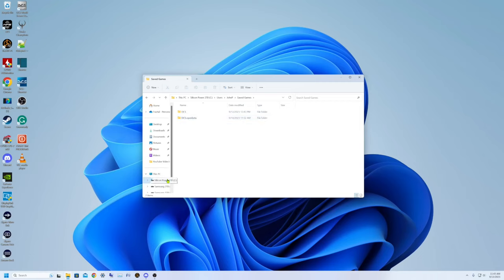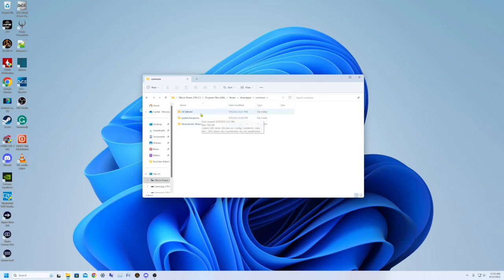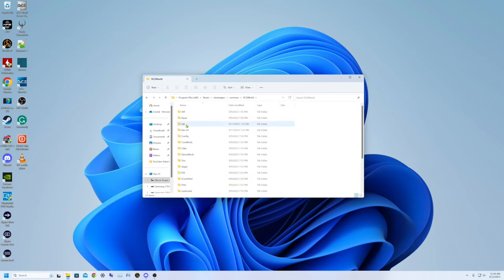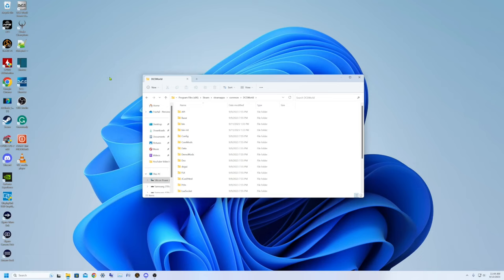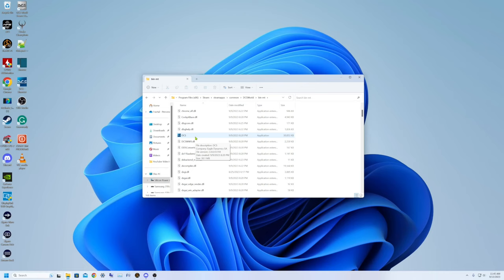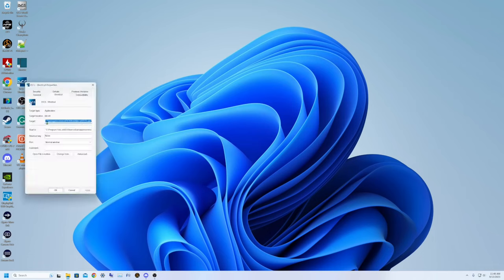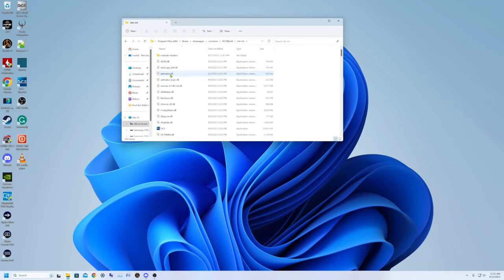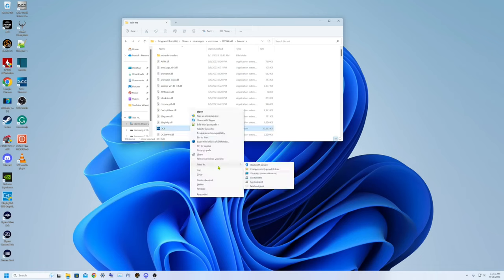How to Create a DCS World Multithreading Icon.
Play DCS World with Multithreading every time it loads.